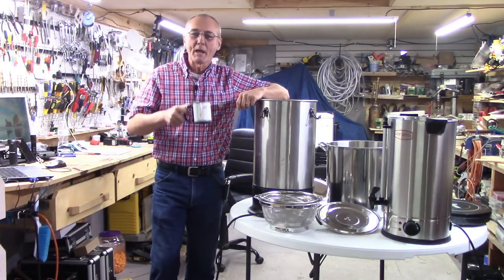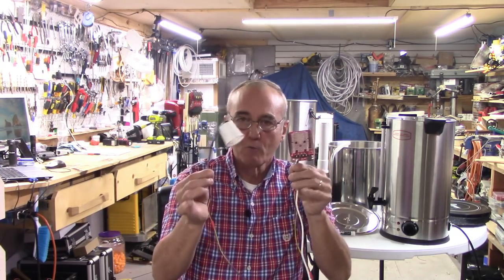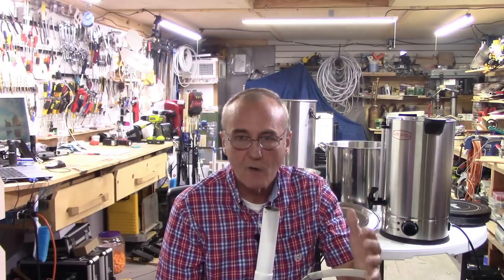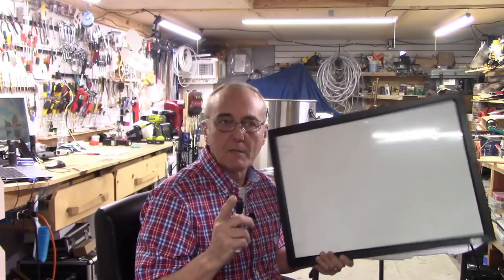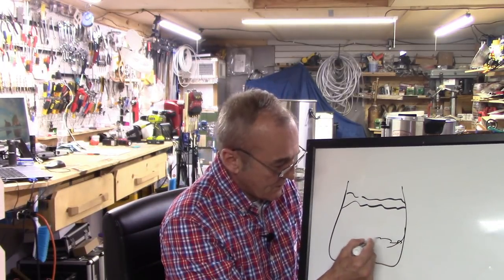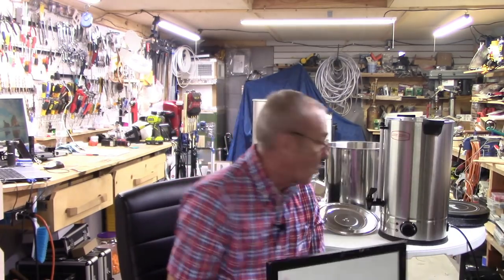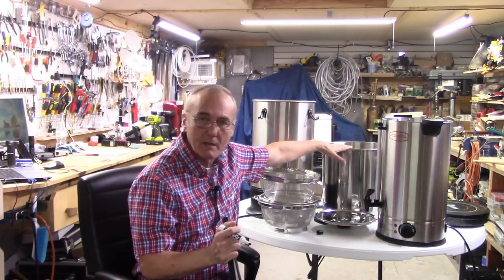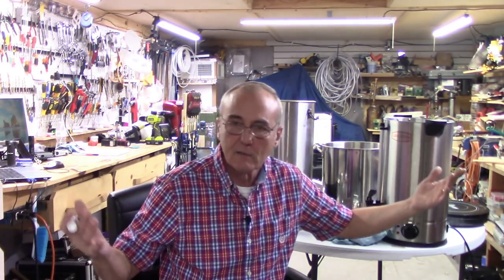The Amazing Mash technique and process Part 1